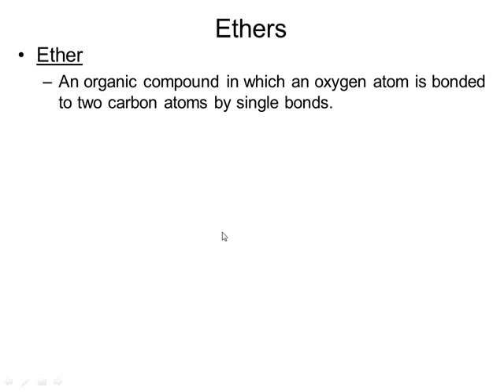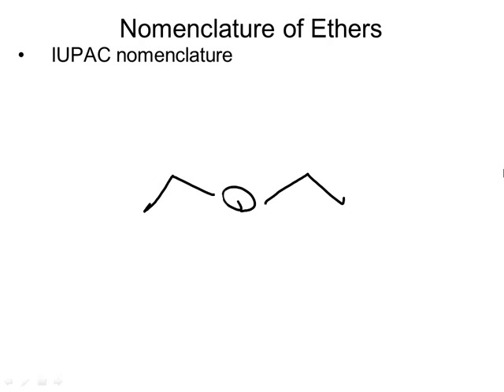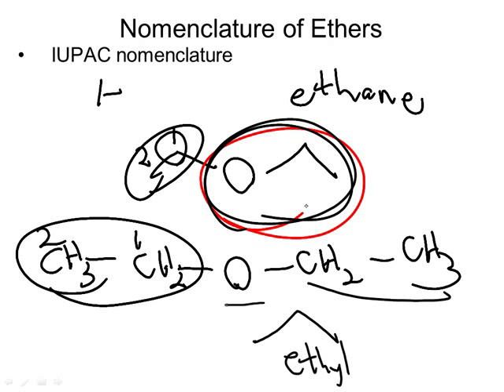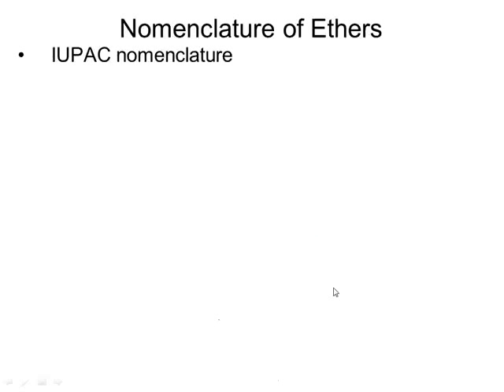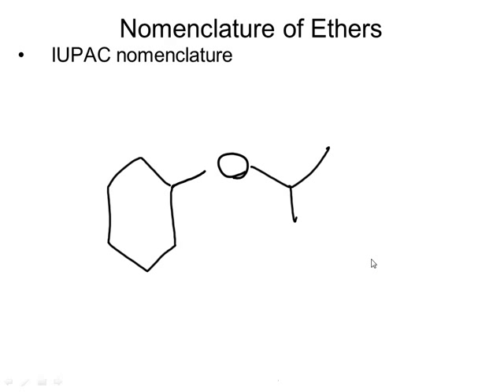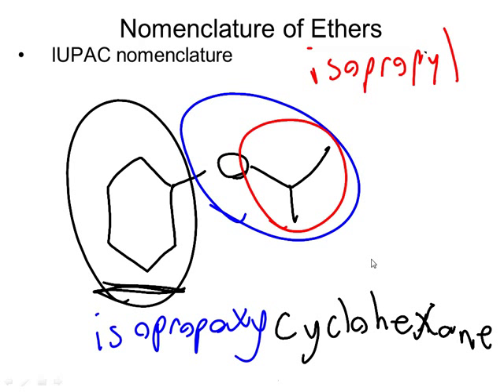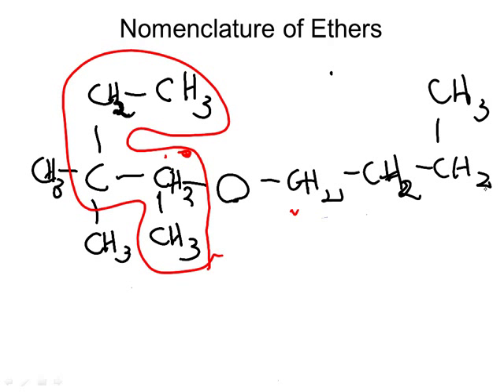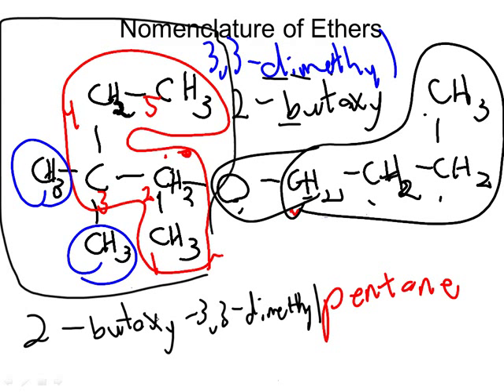IUPAC Names of Ethers